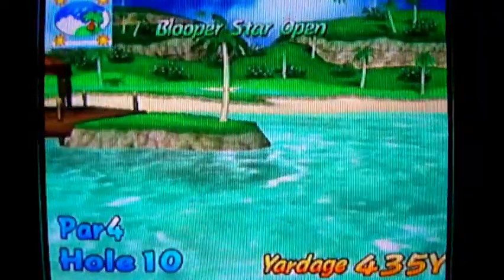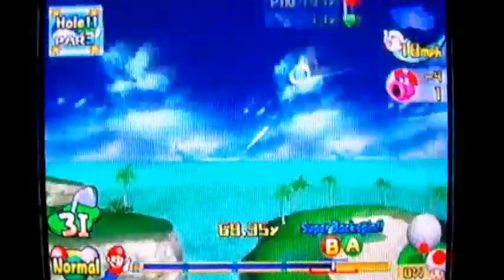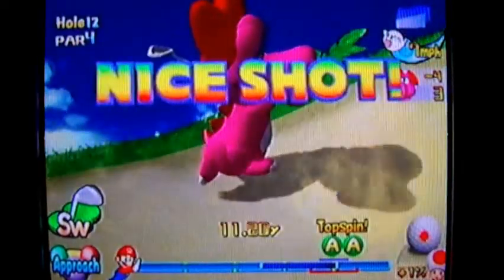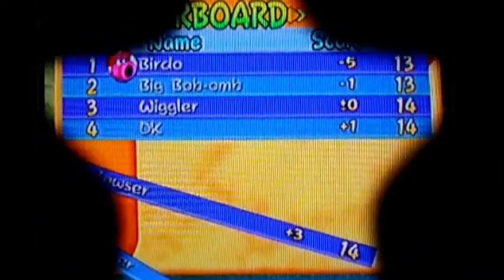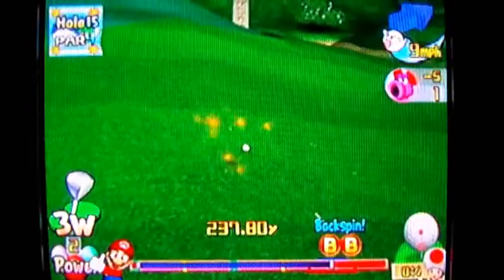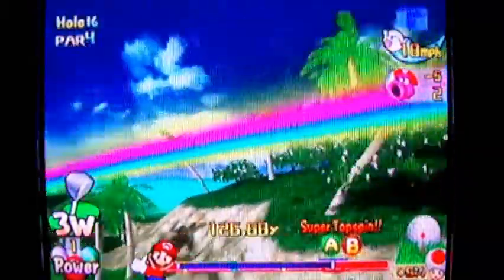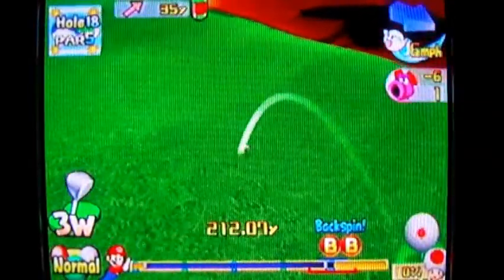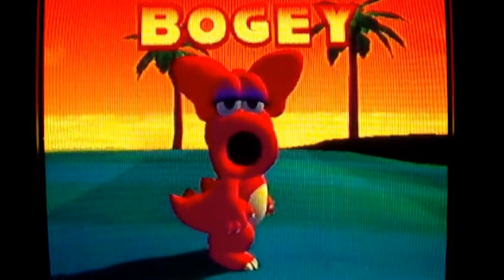Mario Golf: Toadstool Tour Walkthrough Part 8: 2-Parts 1-Course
This course just FLEW by! Seriously, two parts for 9 holes a piece. Wow. That surprised me in the editing. Speaking of: this has been one of the easiest walkthroughs I have had to edit in a while. :)

Blooper Star Open (Blooper Bay) Holes: 10-18